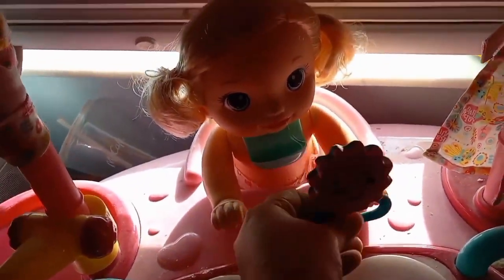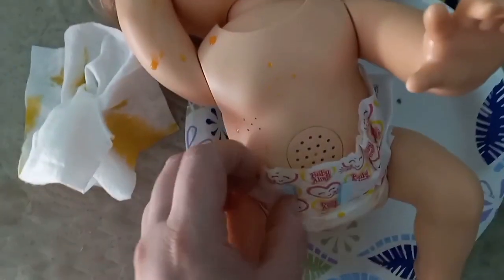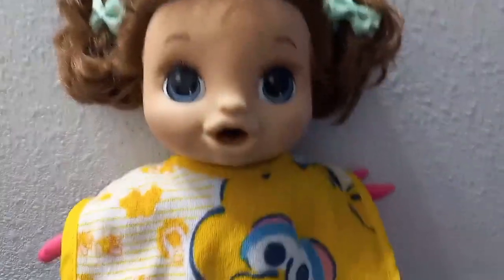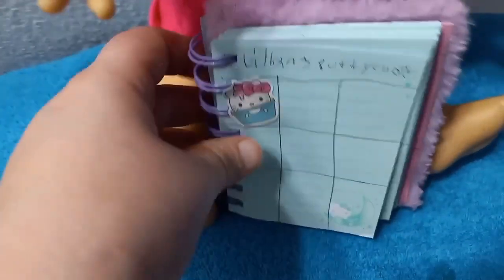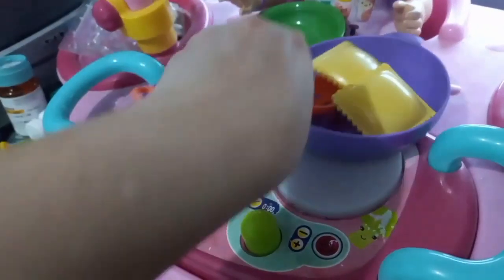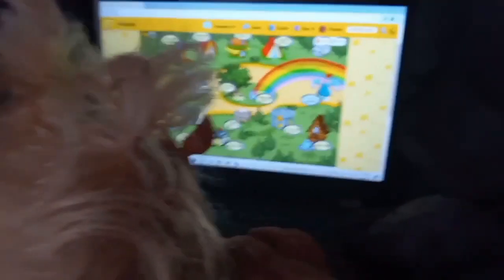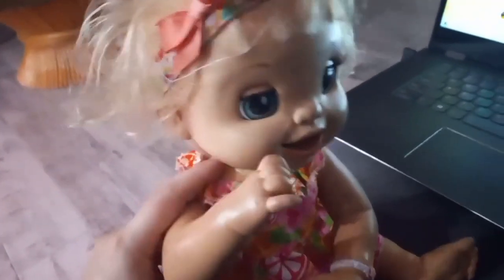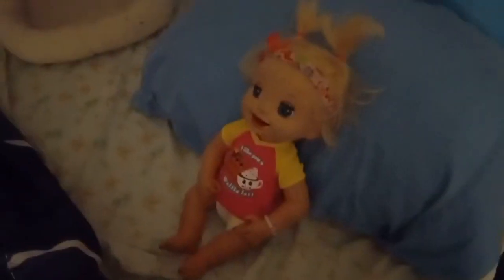Baby Alive Dinner Time Routine Compilation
A compilation of just dinner time routines I did with my baby alives